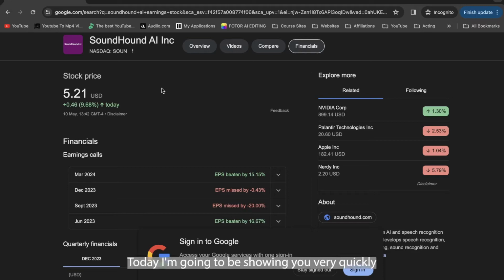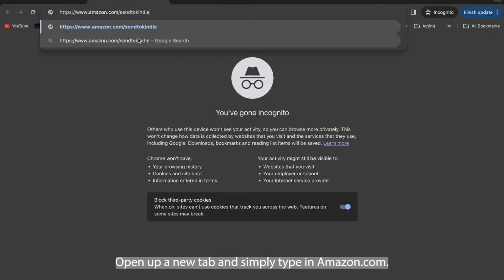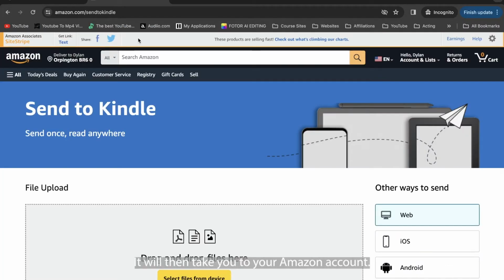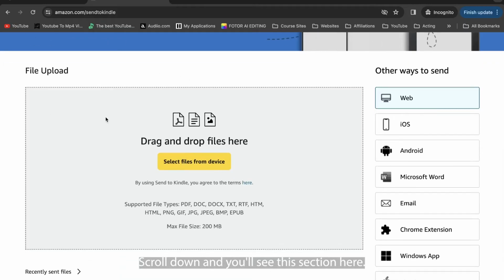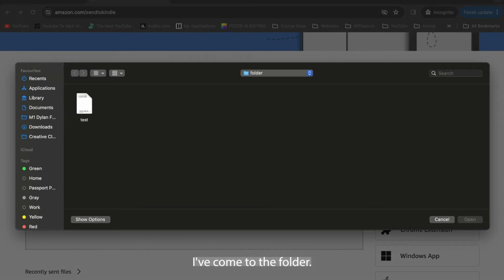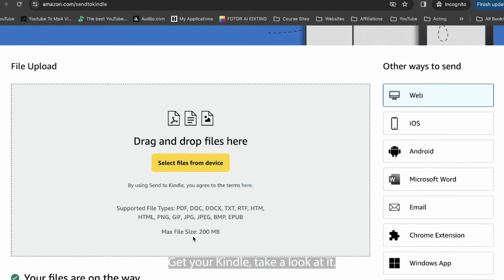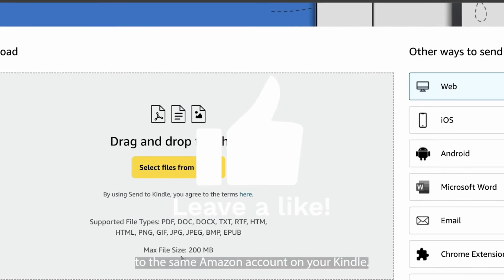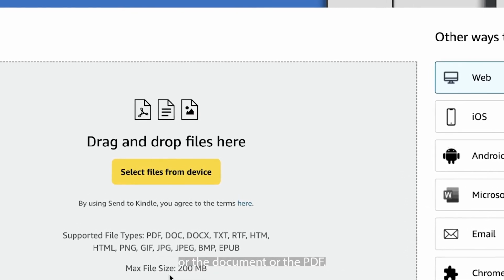How to Send Books & PDFs from your Laptop to Kindle 2024 | EASY GUIDE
In this video, we'll walk you through the step-by-step process of sending PDFs and work documents straightt to your Kindle, hassle-free from your Laptop, Mac-book or computer. This is how to get documents on to your Kindle in 2024. No more squinting at tiny screens or juggling multiple devices—your Kindle is about to become your new best friend for reading everything from project reports to books.